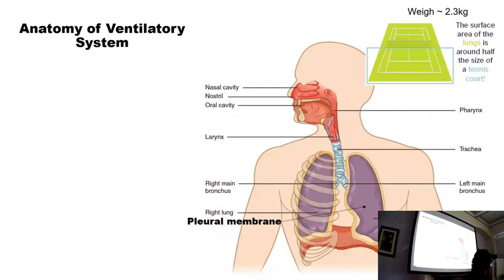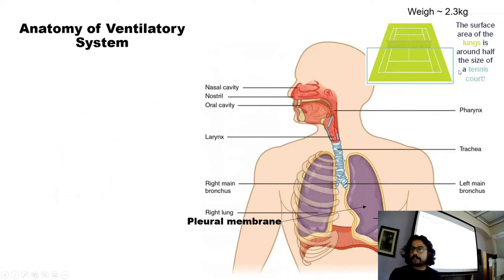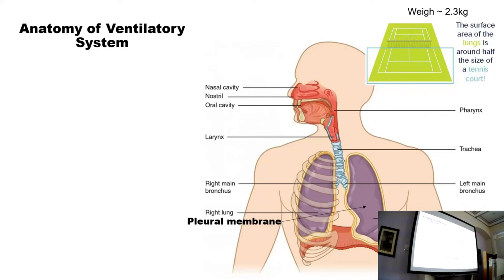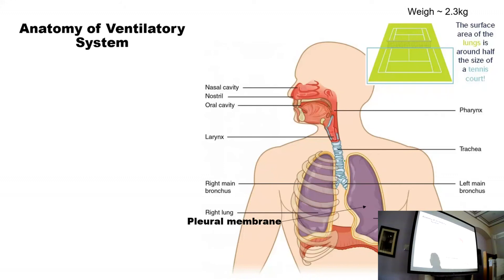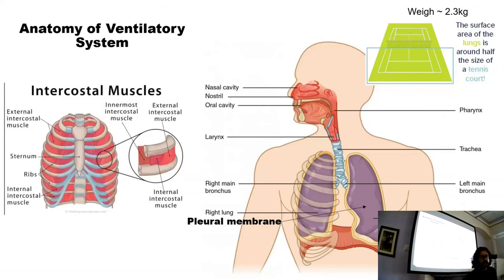The Anatomy of the Ventilatory System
A short snippet from a respiratory physiology lecture I gave to Sport and Exercise Science Students at Bangor University, UK.  This part discusses the basis overview of the respiratory system.